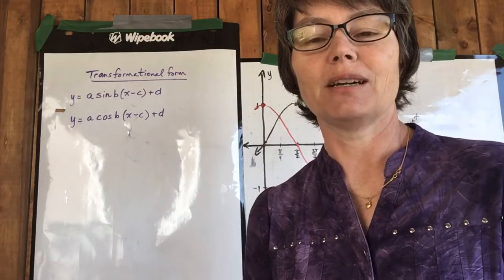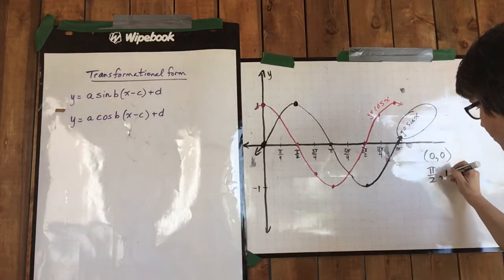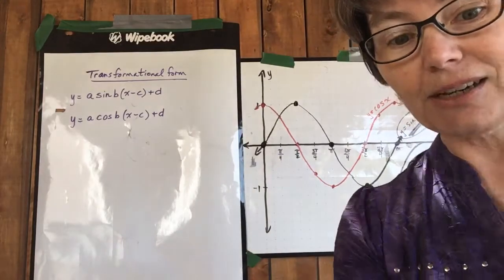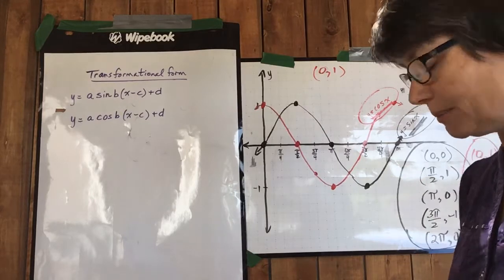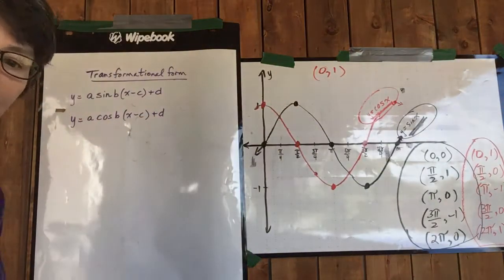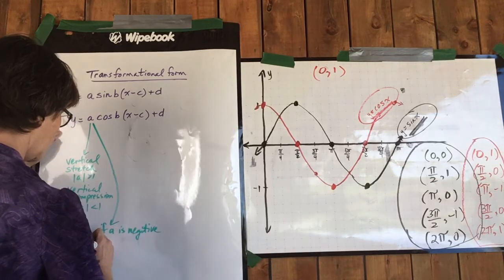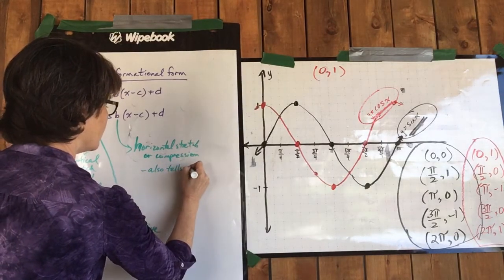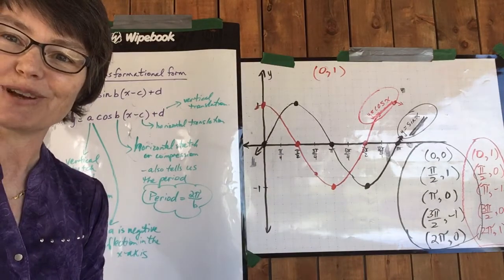Transformations of cosine (and sine) function